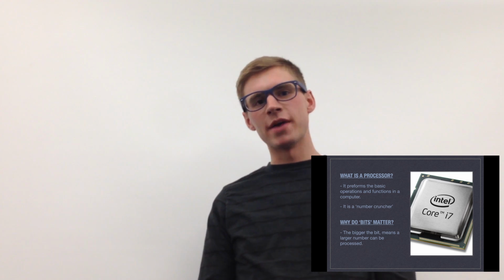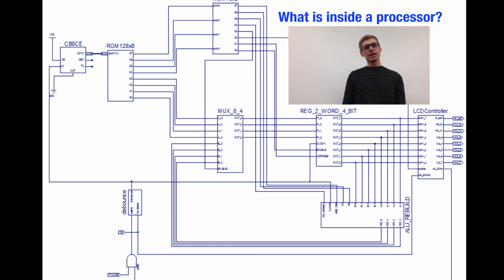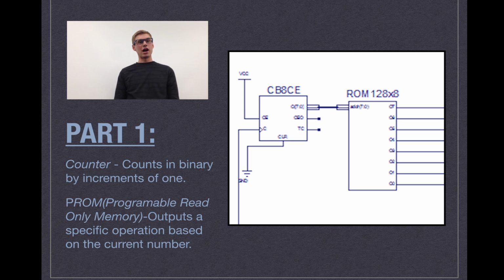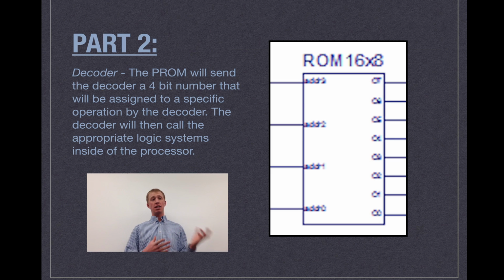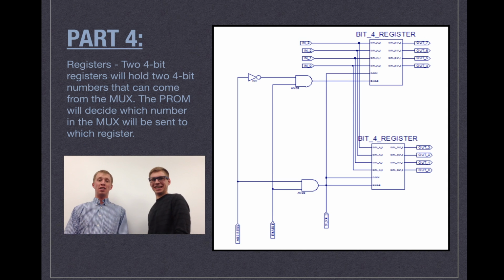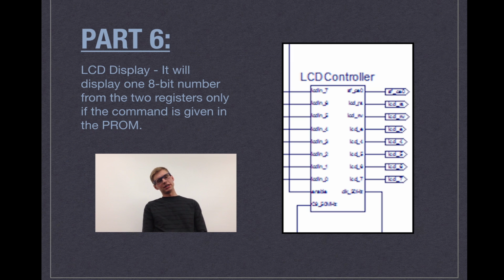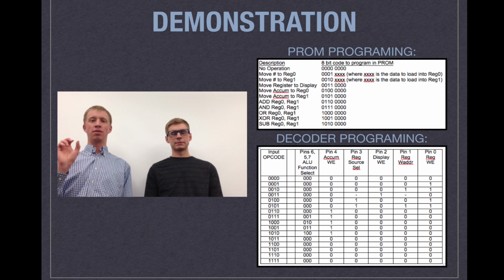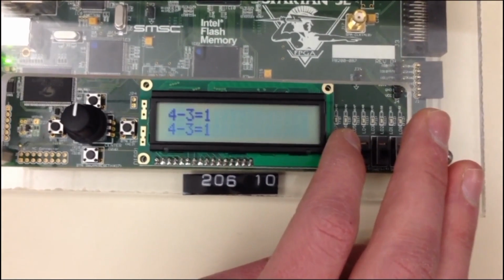Design Overview of a 4-bit Processor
For a college level ECEN160 class, my pattern and I made a 4-bit processor. This processor is able to do simple logic and display that logic to a LCD display. We used a program called Xilinx to design and test our 4-Bit processor.